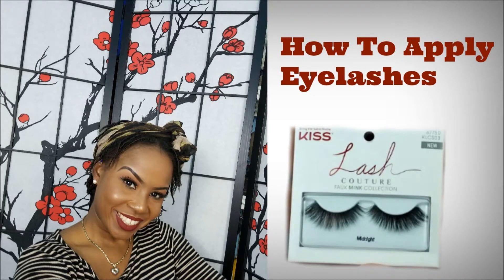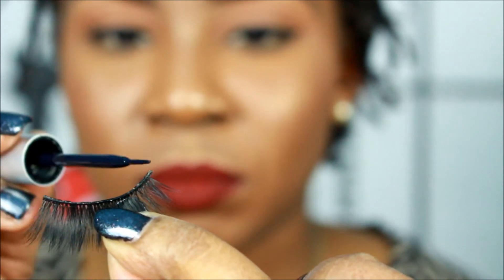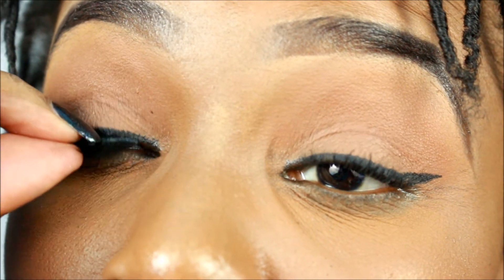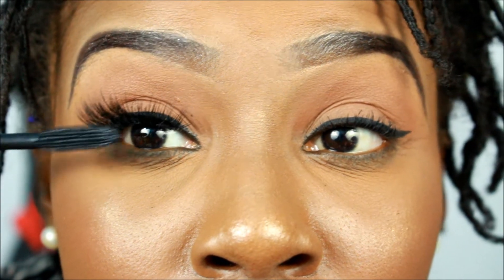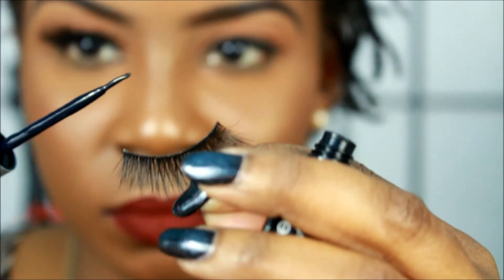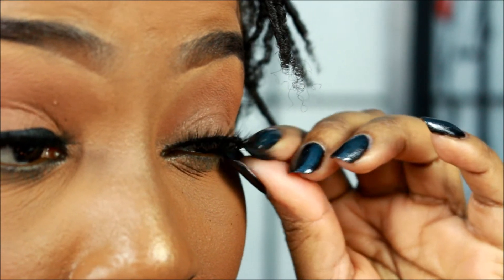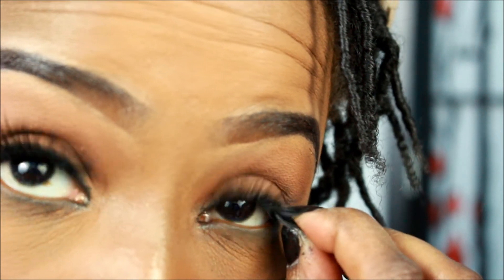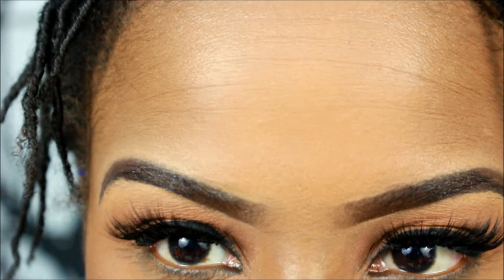How to Apply Eyelashes (Highly Requested)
Hey Everybody,

This is how to apply your eyelashes .  this is how i put my eyelashes on this was a complete struggle i hope this was helpful this was a highly requested video thank you for watching hope you enjpy!!

My Hair's Characteristics:

Hairs Porosity: High
Hair Density: Nape(low), Crown (high) Edges(low)
Hair Type: I dont hair type
Hair texture: Kinky Coily Texture
Last texturizer/Relaxer: October 28, 2011
BC date: July 1, 2012

Camera Used: Canon T5i
Lighting: Limo Studio Umbrella lights from amazon
Editing Software Used: Windows Movie maker/ Sony Vegas Movie Studio 11.0 HD